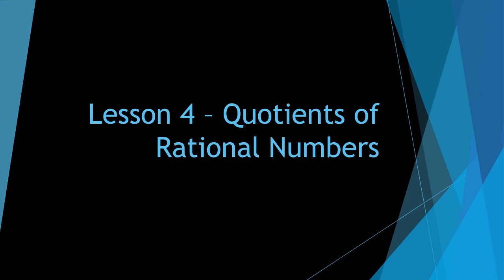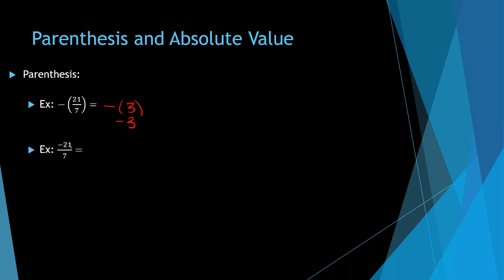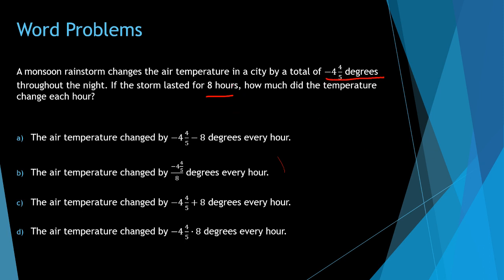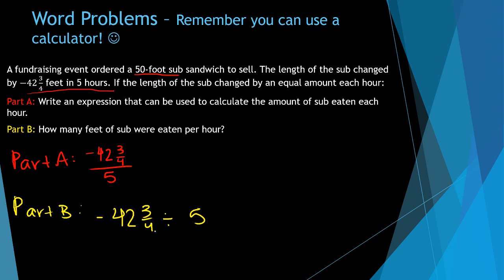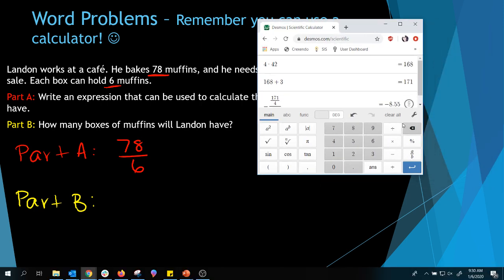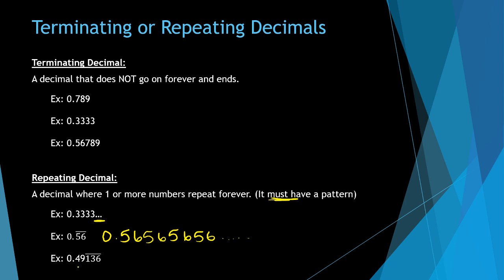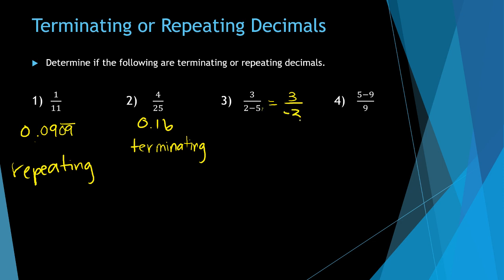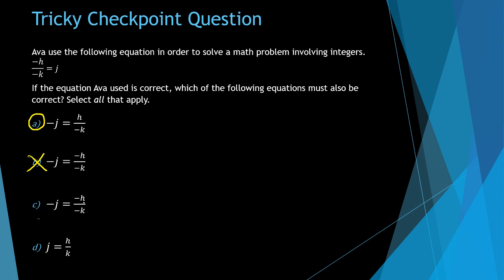Lesson 4 Video - Quotients